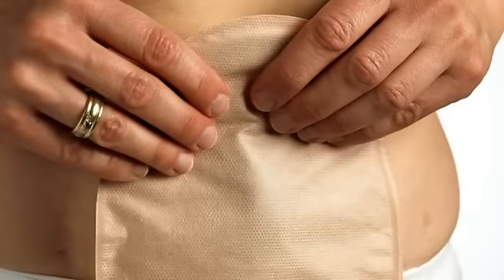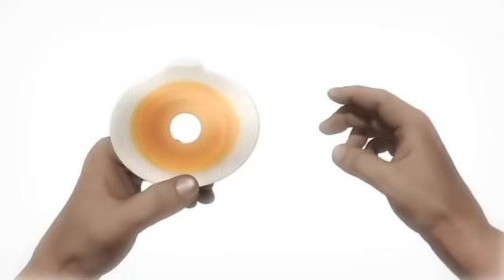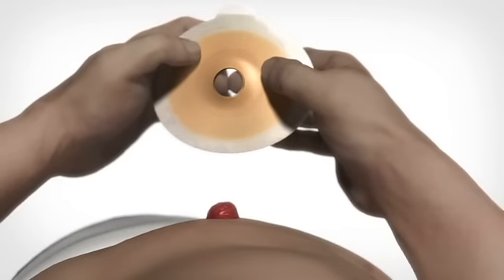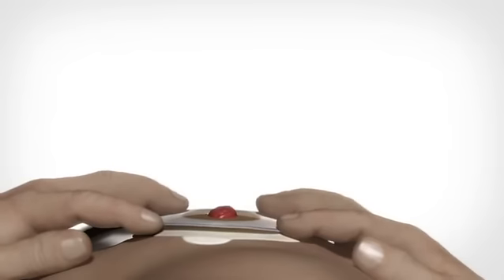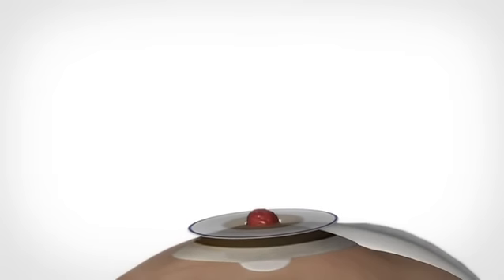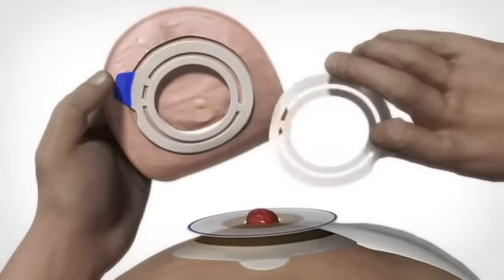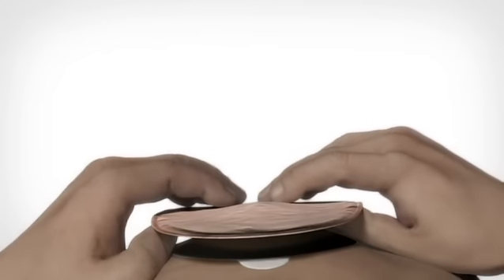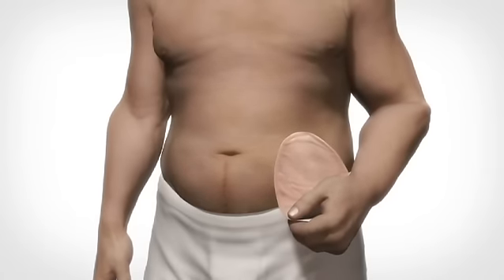Applying a 2-piece SenSura Flex drainable pouch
People with a colostomy or ileostomy can use a drainable pouch, which includes an outlet for easy emptying. To stay sure of your pouch solution and order free samples,

Coloplast develops products and services to make life easier for people with deeply personal and private medical conditions. We operate globally and employ about 11,000 employees. Today, our business includes Ostomy Care, Continence Care, Wound & Skin Care and Interventional Urology.

These conditions are often associated with trauma and taboo. The more intimate the condition, the greater the requirement to come closer to customers, understand their world and develop solutions that are sensitive to their special needs. We call this Intimate Healthcare.

Coloplast: A simple solution that makes a difference.